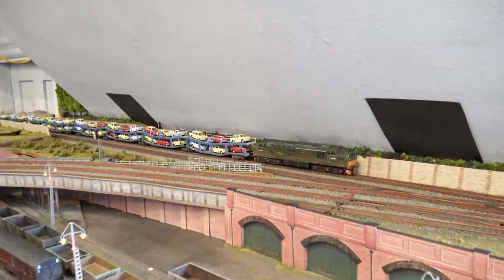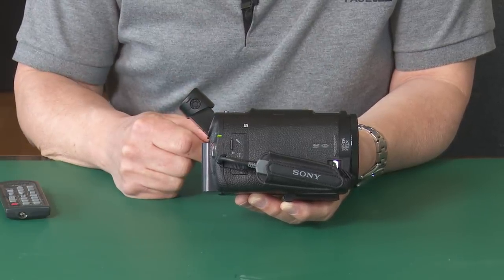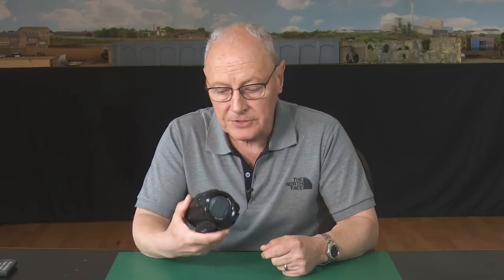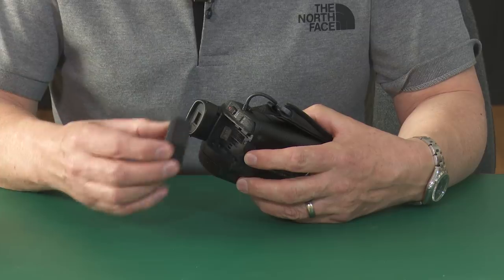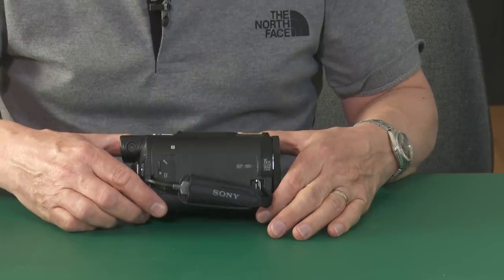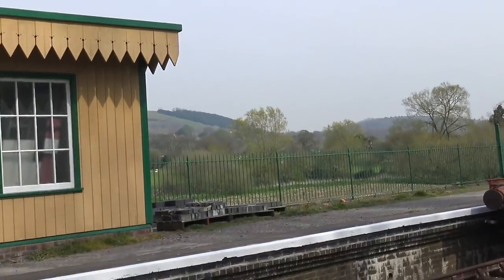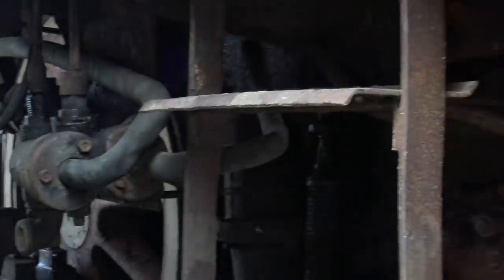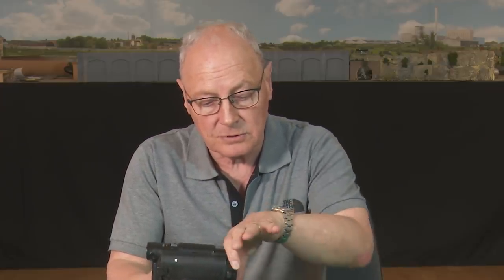Video Camera Sony FDR-AX33 at Chadwick Model Railway | 62.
Which video camera for YouTube Railway Modellers.
Sony FDR-AX33 Camcorder

Amazon Links.

Video Gear
Canon 80D.
Adobe Premier Elements.